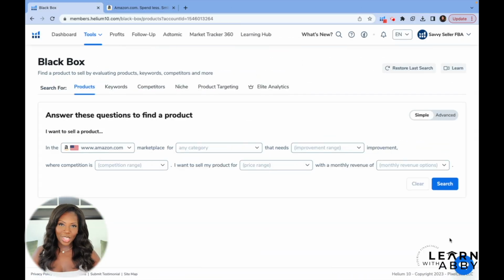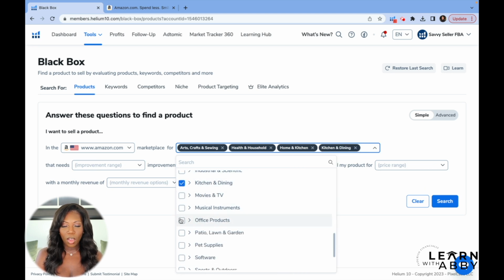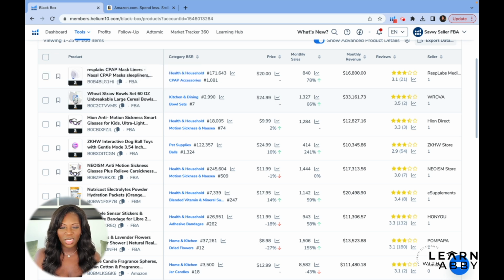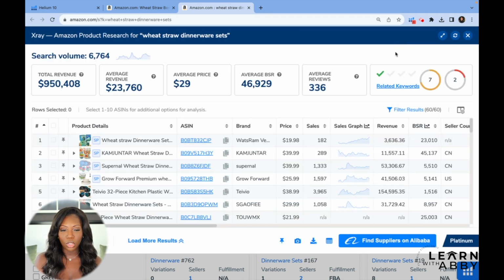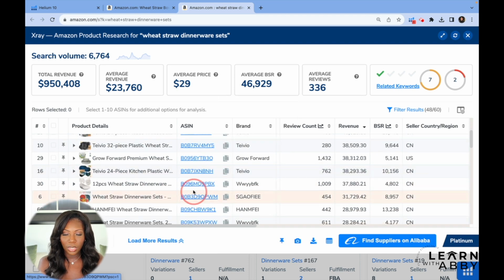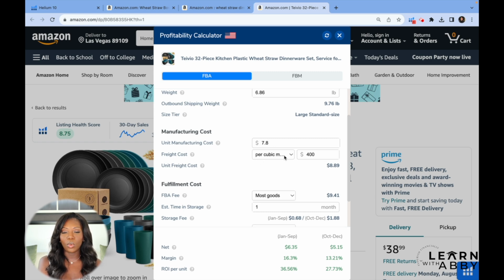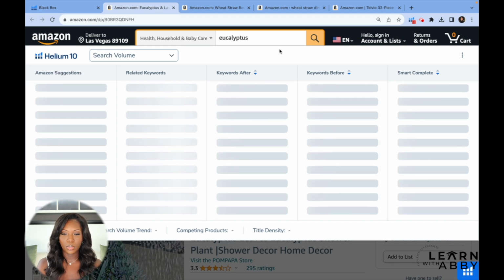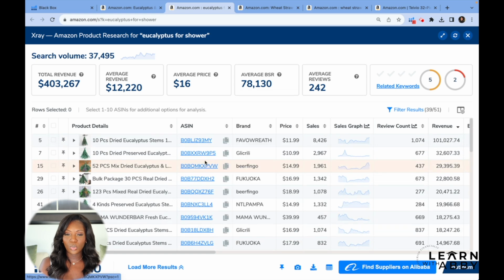Amazon FBA Product Research from Scratch for Beginners!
Hope you learned something with me today, more to come soon! In the meantime:

🌟 Inspection Company & Freight Forwarder: Forest Leopard
      * Get in touch with my direct contact, Claire Chen here:
     Be sure to mention me for best pricing and service 😊